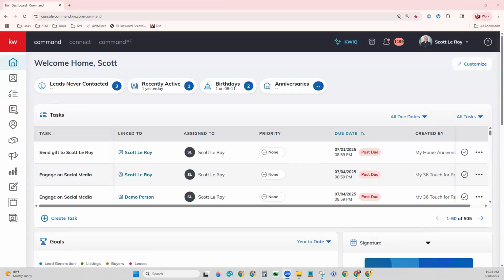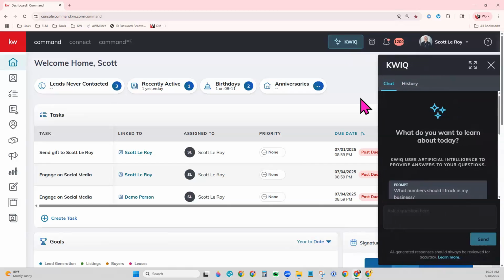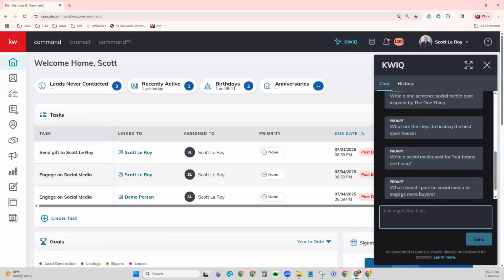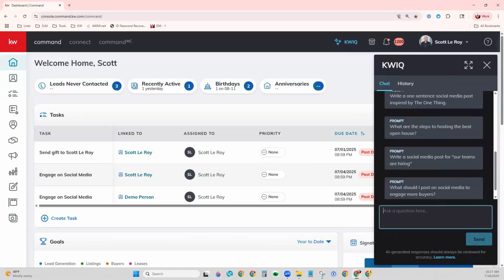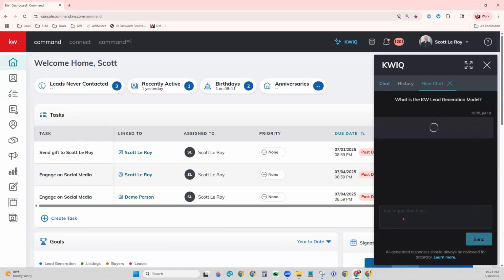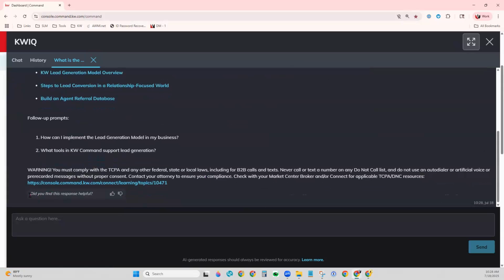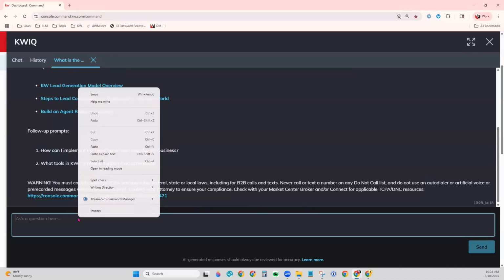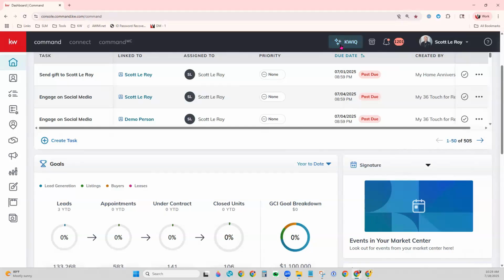Tech Tip: Use the KW AI Chat KWIQ in Command